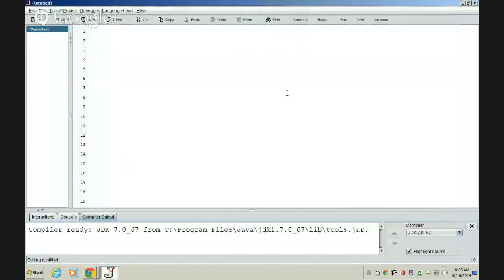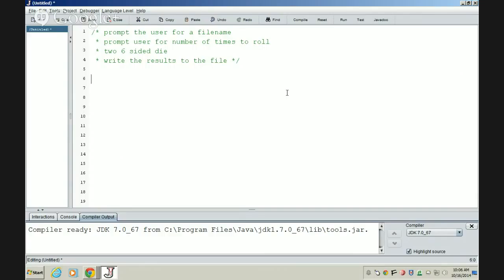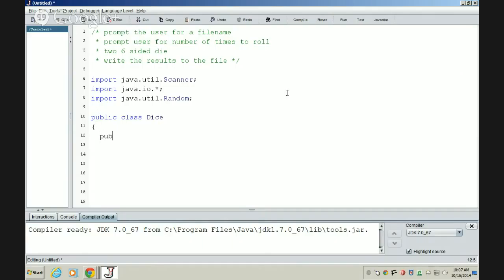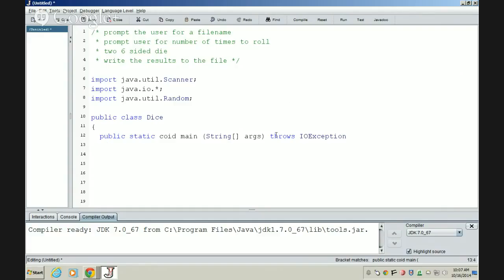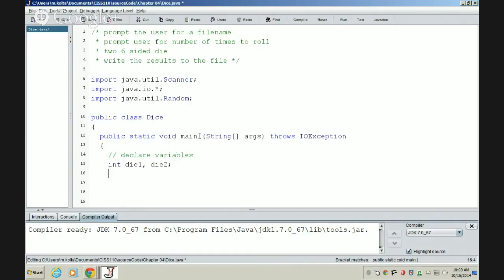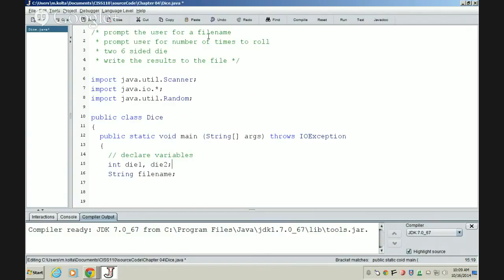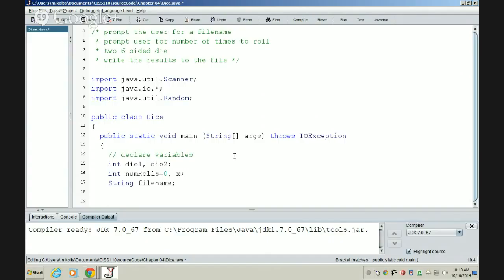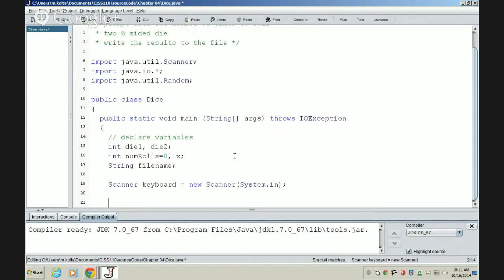CISS110 Module 4 in class project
dice rolling program
random numbers, loops, write to a file